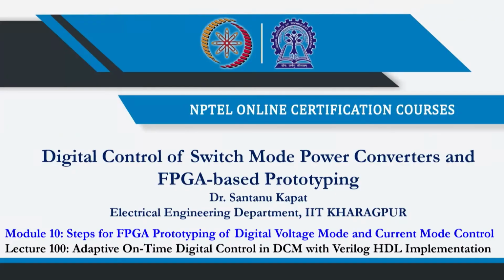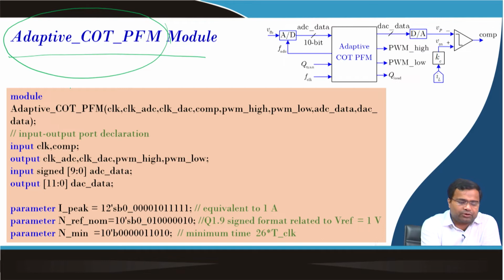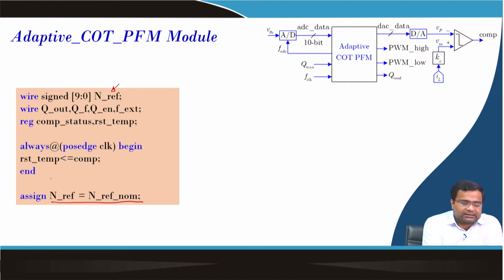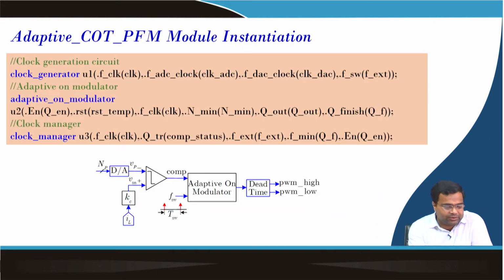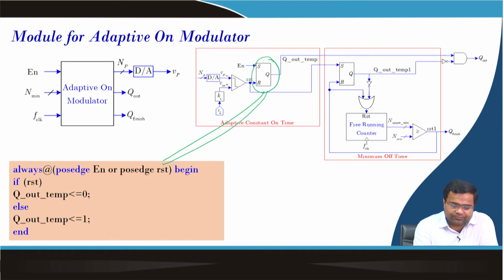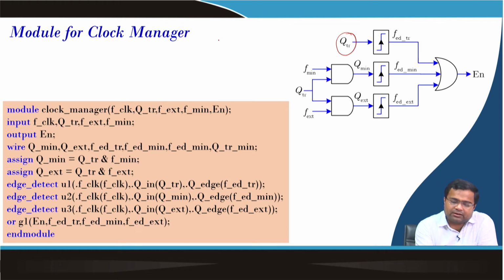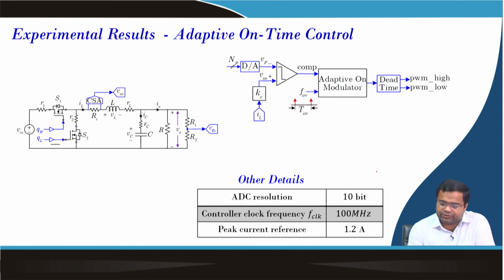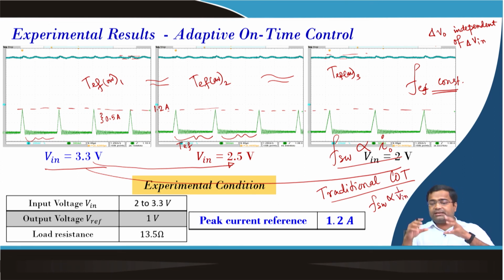Lecture 100: Adaptive On-Time Digital Control in DCM with Verilog HDL Implementation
1. Revisit of peak current based adaptive on-time digital control
2. FPGA implementation aspects
3. Verilog HDL based programming
4. Hardware implementation and experimental results